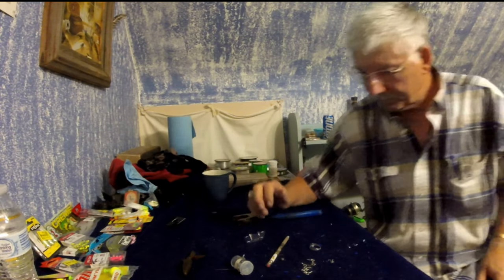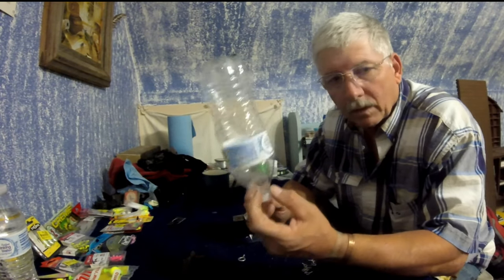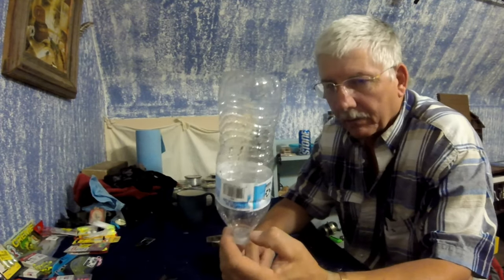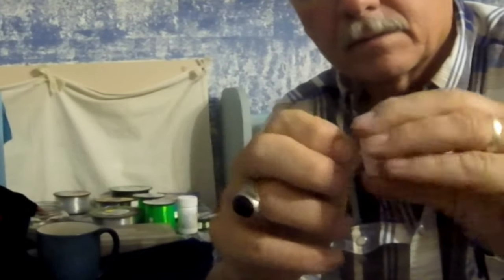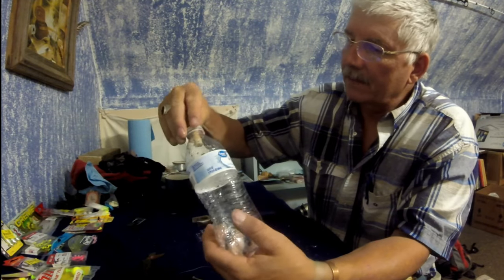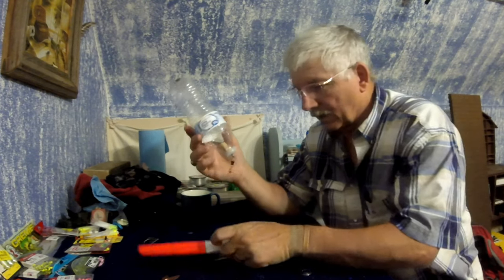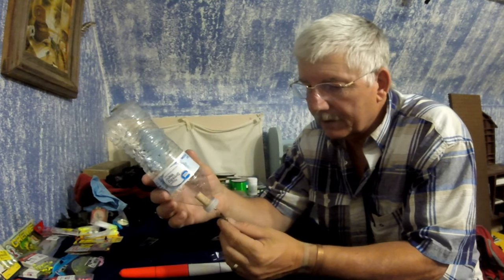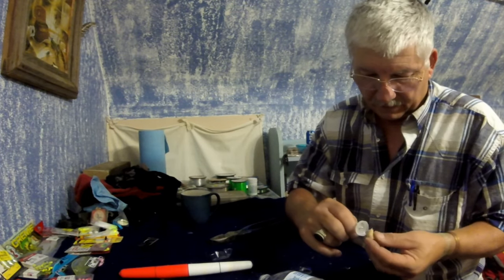How To Make A Water Bottle Bobber For Fishing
Here is a step by step tutorial on how I made my version of the water bottle bobber for fishing. This bobber is not only a really affordable way to replace some of your more expensive store bought bobbers but also very affective in the water.